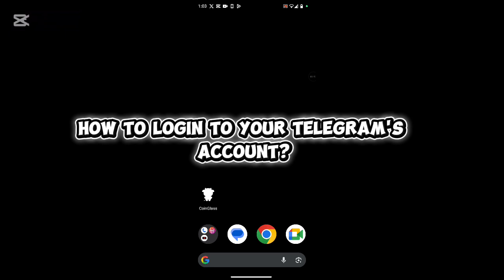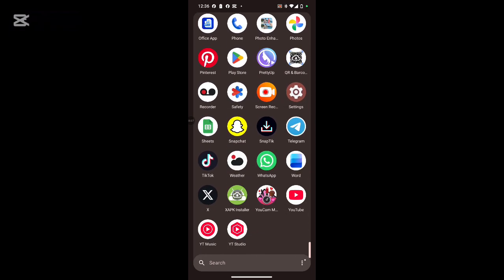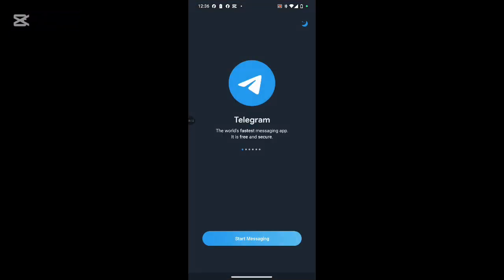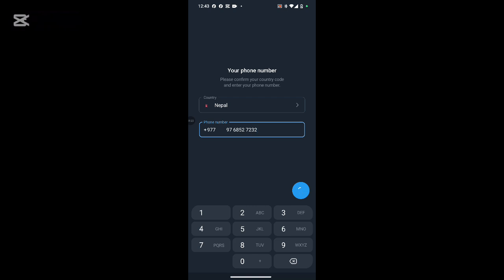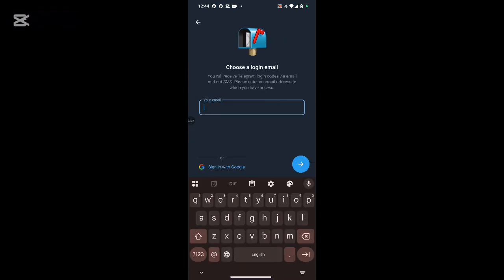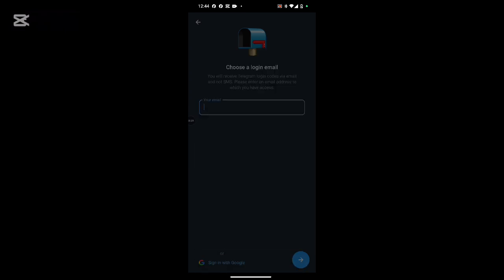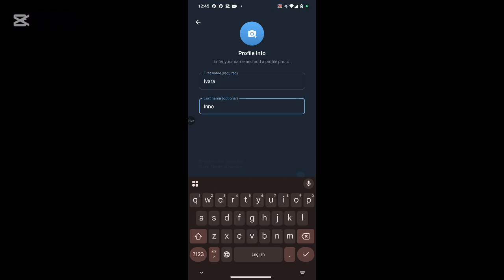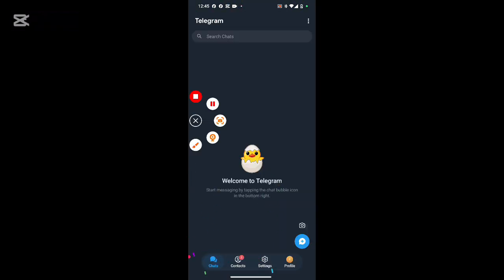How to Login Telegram Account (Step-by-Step)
In this video, I’ll show you how to login to your Telegram account step by step.

Whether you're using a new device or facing login issues, this tutorial will help you access your account quickly and easily.

🔹 In this video, you’ll learn:
• How to login to Telegram
• How to verify your account
• How to fix login problems

👉 Follow all the steps carefully to sign in without any issues.